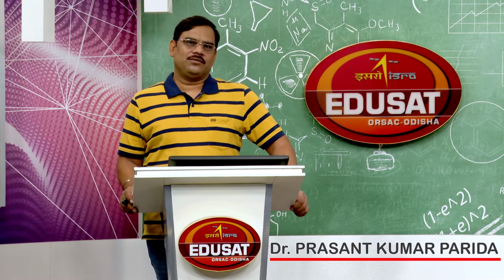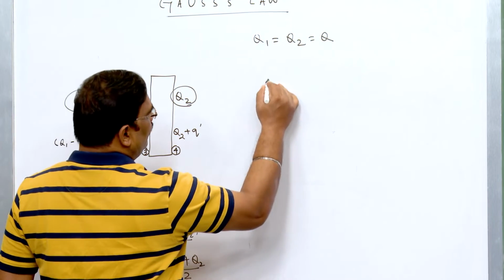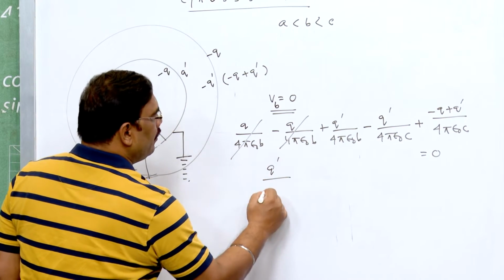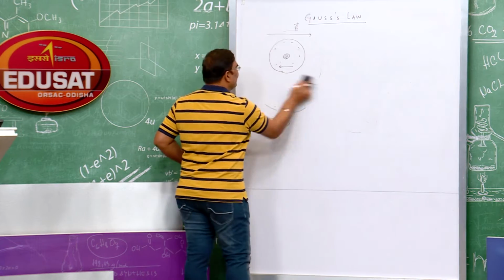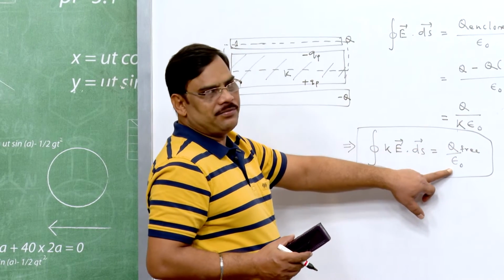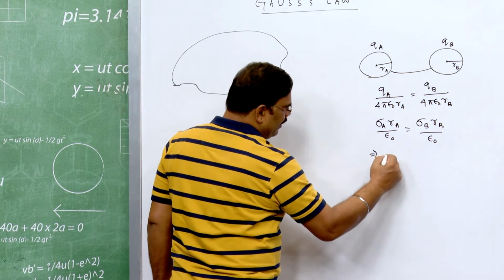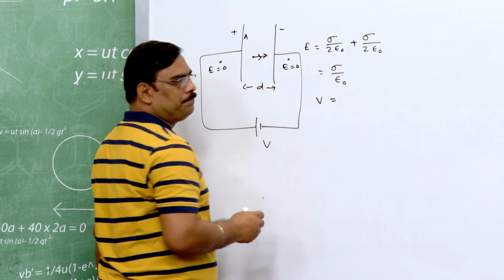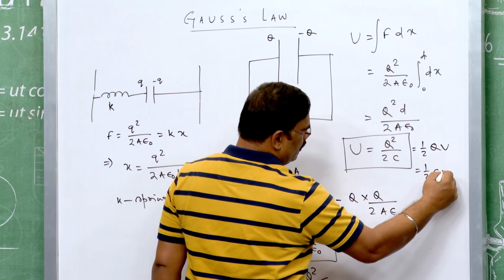10 NOV 10 00 EDUSAT EP 47